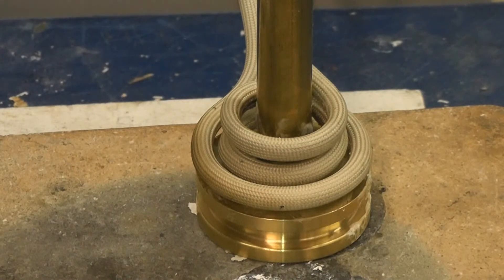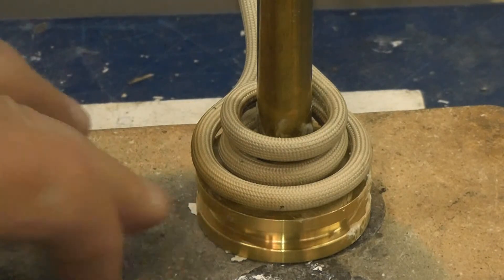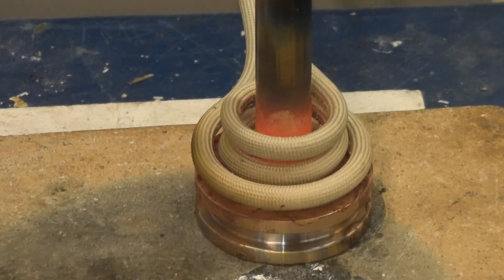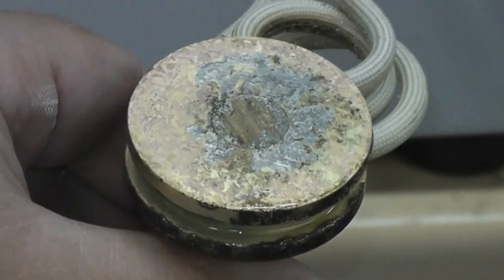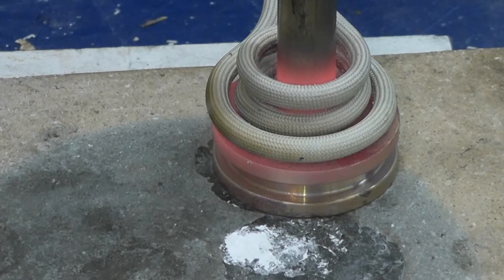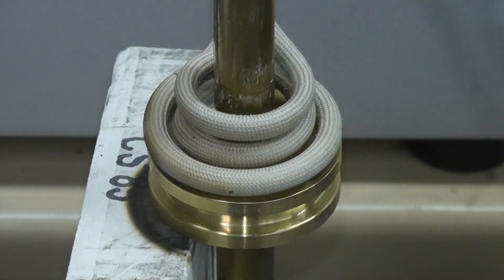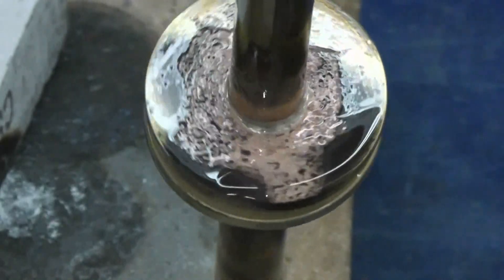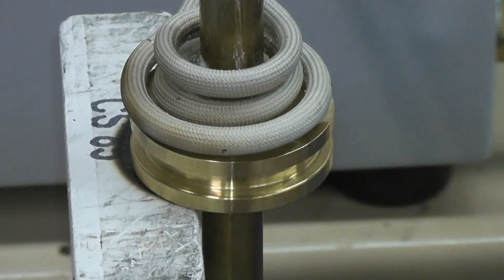Induction Brazing a Brass Hub to a Brass Shaft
Lab Test showing Induction Brazing of brass components, using a 2-step program on the HFI 5kW induction brazing system.  The program allows the operator to braze the material without overheating and possibly melting the brass.